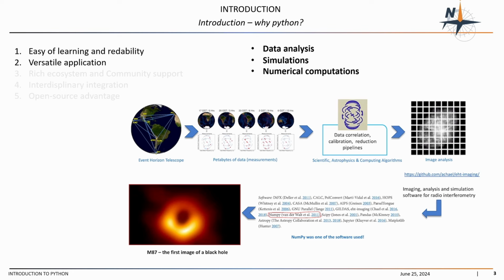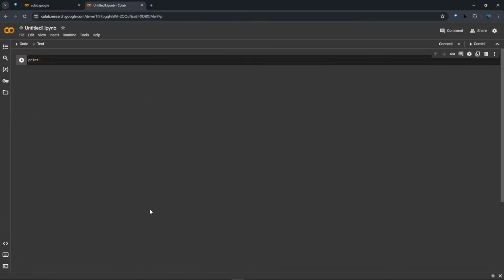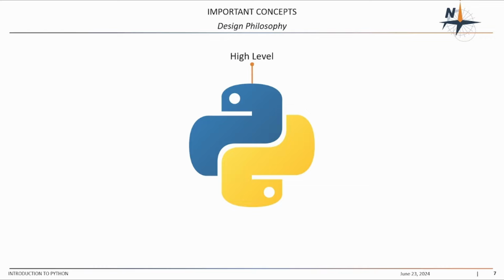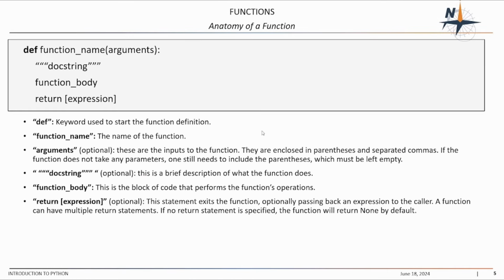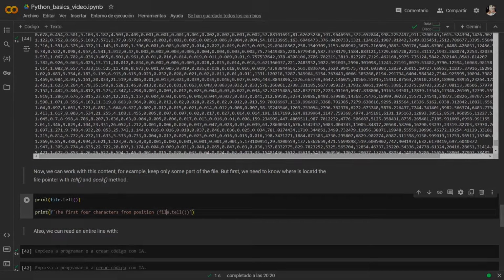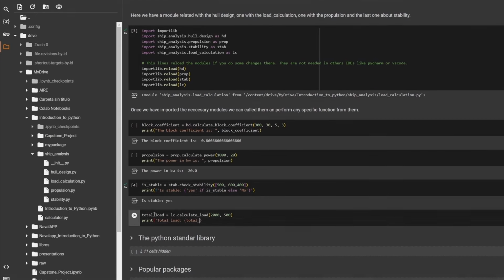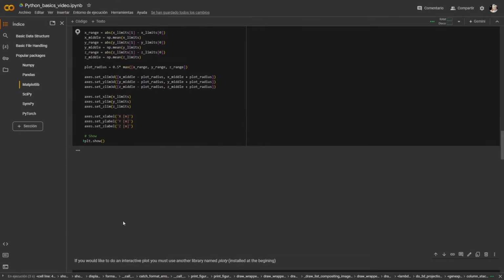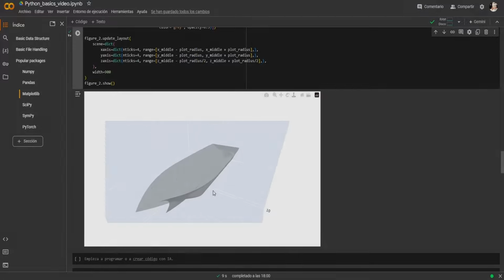Introduction to Python - The course 🚩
Welcome to our Introduction to Python course!

Whether you are completely new to programming or looking to sharpen your skills, this course is designed just for you.

Python is one of the most popular programming languages in the world and is renowned for its simplicity and versatility. It’s used in data science, automation, web development, and even machine learning.

Our course starts with the basics, introducing you to Python and the powerful Google Colab platform. Getting started has never been easier. No installation is required!

We assume you have no prior programming experience.

We will cover essential concepts like variables, bugs, dynamic typing, and more. You will learn the basic syntax and explore data types, operators, and data structures such as lists, tuples, and dictionaries.

Control flow is a vital part of programming. We will teach you how to use conditionals, loops, and control flow tools to make your code more efficient and dynamic.

You will master functions, both predefined and user-defined, to organize your code and enhance its reusability. You will also learn how to read from and write to files, which is crucial for handling data in real-world applications.

Diving into object-oriented programming will show you how to define classes, work with attributes and methods, and apply these concepts to practical examples.

You will understand the power of modules and packages and learn to create, import, and utilize them effectively with practical examples from naval engineering.

We will introduce you to popular Python libraries like NumPy, Pandas, Scipy, and Pytorch, expanding your toolkit for data analysis and machine learning.

The highlight of our course is the final project, where you will apply everything you’ve learned to manage and analyze an extensive dataset of 10,000 parametrized hull geometries. You will learn how to clean the dataset, analyze it, and extract valuable insights.

By the end of this course, you will have a solid foundation in Python programming and be ready to tackle more advanced projects and applications.

Join us and start your Python journey today. We provide all course materials, including the code and the documentation, to ensure your success.

Don’t miss this opportunity to learn one of the most practical and popular programming languages in the world and open a new world of possibilities!